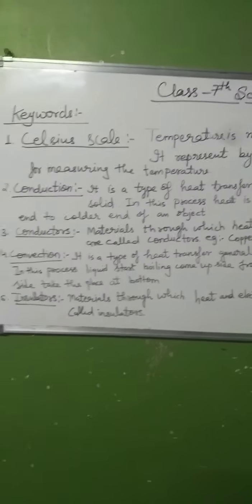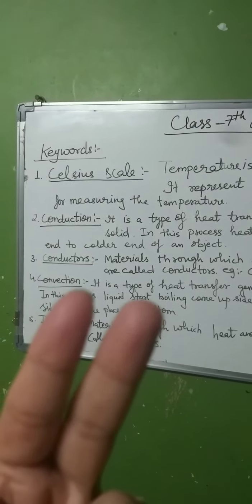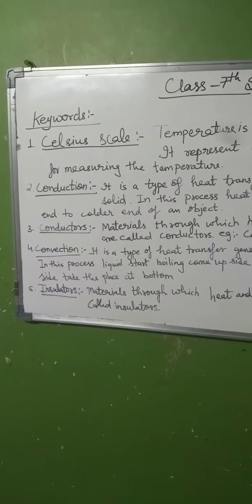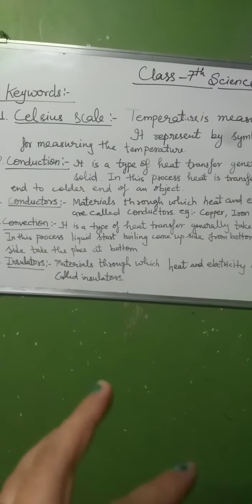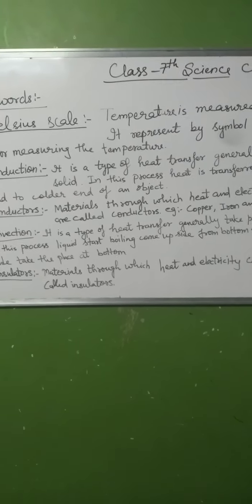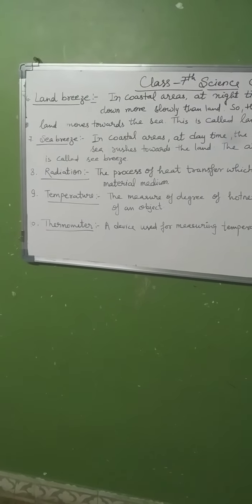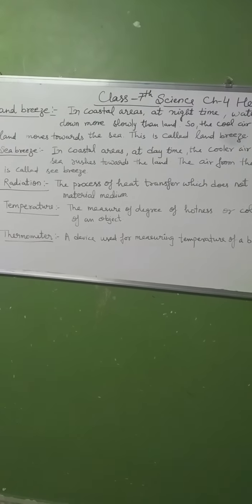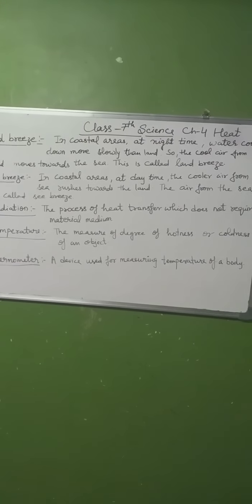7th science ch 4 Keywords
Define of Keywords